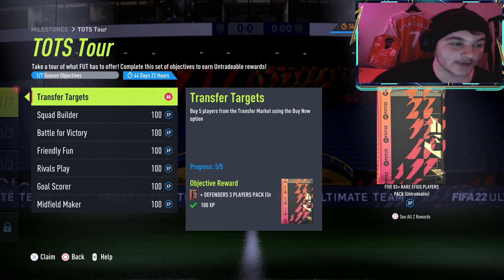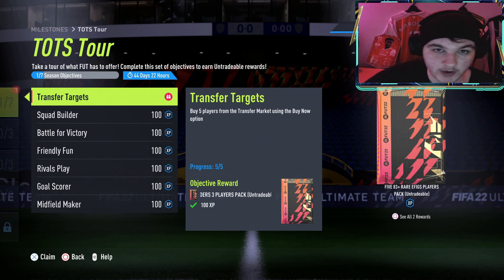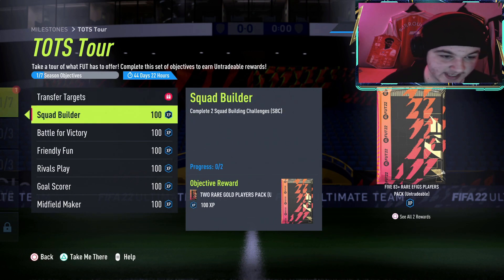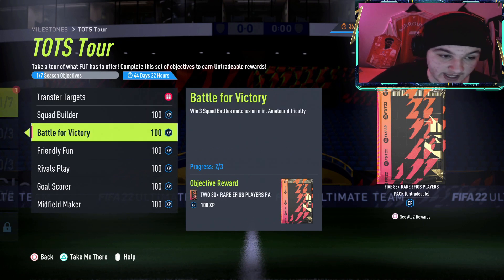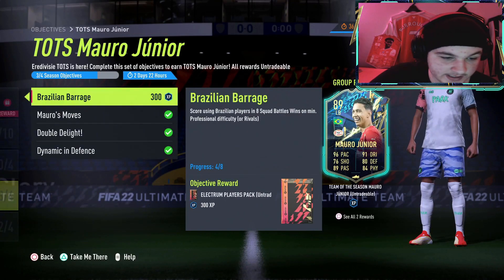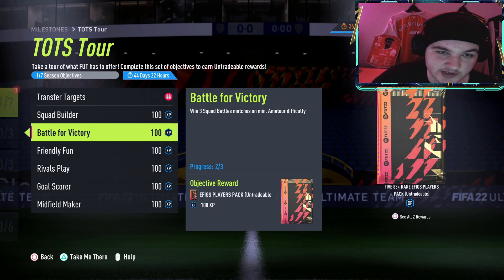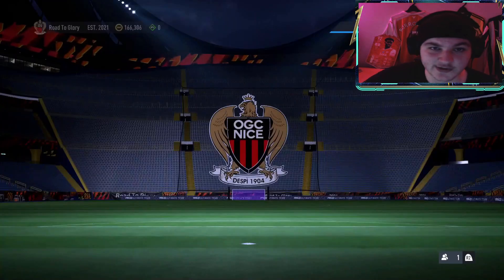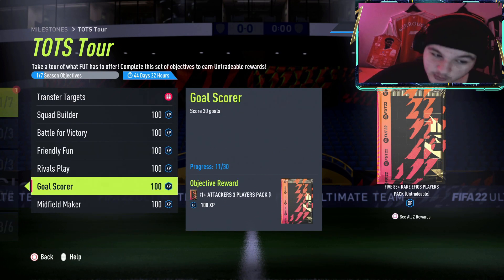HOW TO COMPLETE TOTS TOUR OBJECTIVES FAST! - FIFA 22 Ultimate Team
Yes lads! Today we look at the NEW TOTS Tour Objectives, I give you all my tips & tricks and break down how to complete these objectives fast and quickly!

TOTS TOUR OBJECTIVES -

SQUAD BUILDER - Complete 2 Squad Building Challenges (SBC)

BATTLE FOR VICTORY - Win 3 Squad Battles matches on min. Amateur difficulty

FRIENDLY FUN - Play 4 matches in Online Friendlies

RIVALS PLAY - Play 5 Rivals matches
GOAL SCORER - Score 30 goals

MIDFIELD MAKER - Assist 10 goals using Midfielders in Squad Battles on min. Amateur difficulty

TOTS Tour Objectives FIFA 22
How to Complete TOTS Tour Objectives